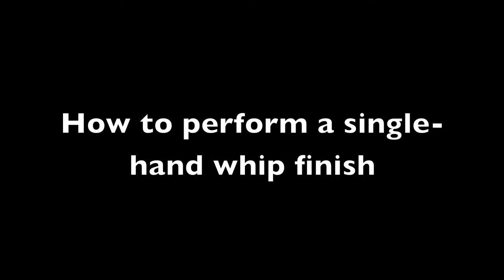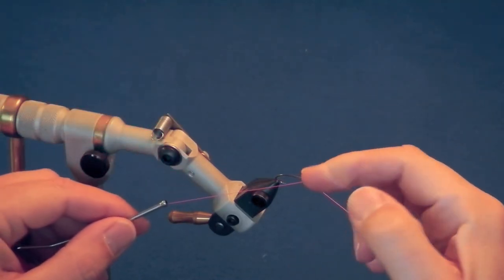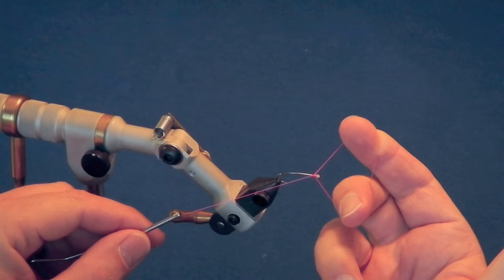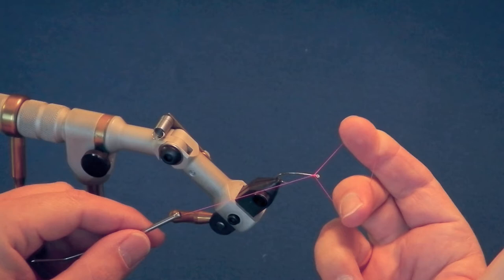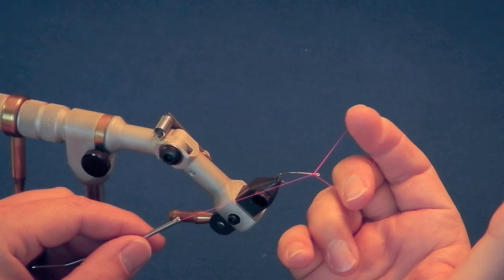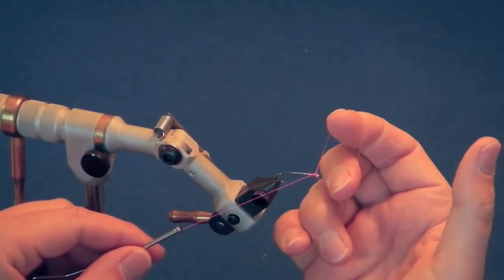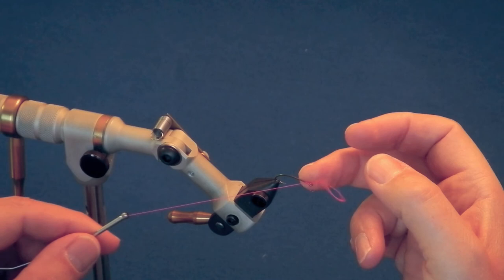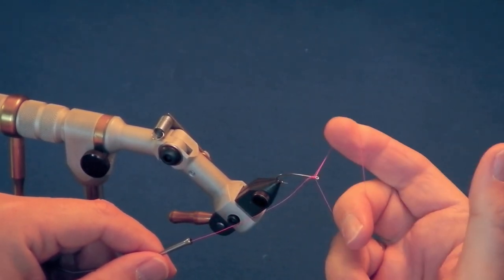How to Perform a Single-Hand Whip Finish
The single-hand whip finish is a very valuable skill for flytiers. It's hard to explain, but easy to learn and do! If you've always wondered how to do it, I hope you can learn it from this little video.

Cheers! KW